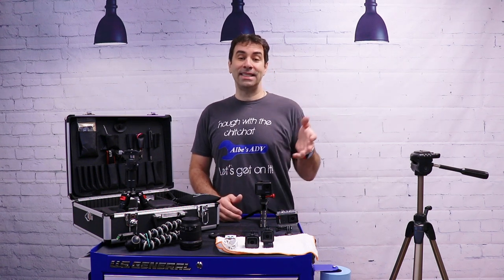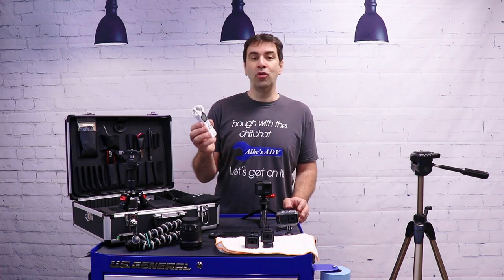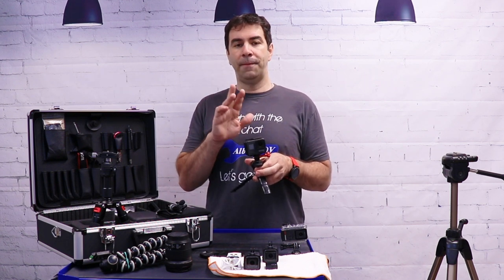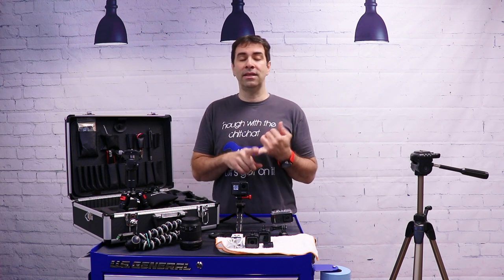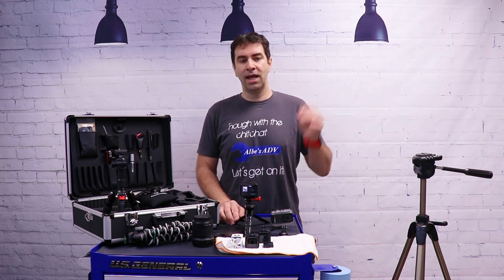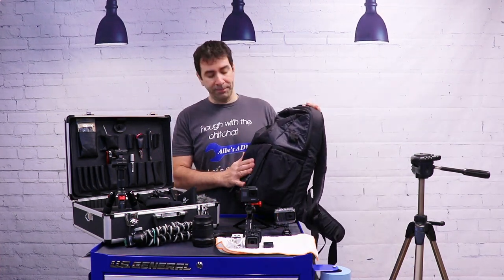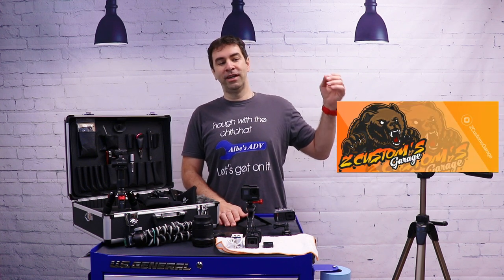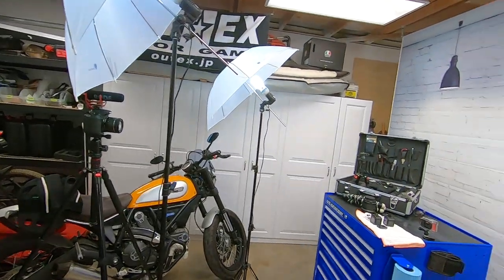How to start your own motorcycle YouTube channel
Let' take a look at what is my set up for making YouTube videos, if you want to start making motorcycles YouTube videos this is a good place to start.

GoPro 8

GoPro 7

GoPro 5 Session

Garmin Virb

Canon T7i/D800

Canon wide angle lens

Rode Mic

PowerDewise mic

Purple Panda Mic

Neewer Tripod Big

Neewer Tripod mini

JOBY monkey arm octopus looking thingy

LowePro backpack

FAN MAIL TO:
Albe's ADV
P.O.Box 7571